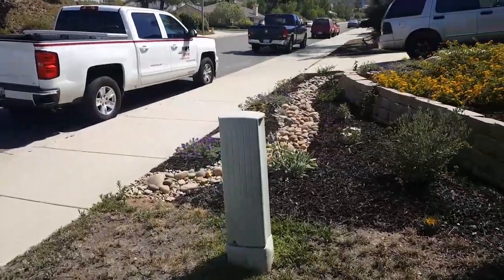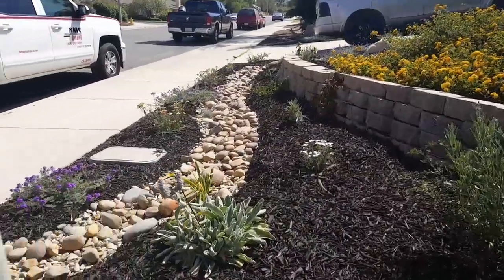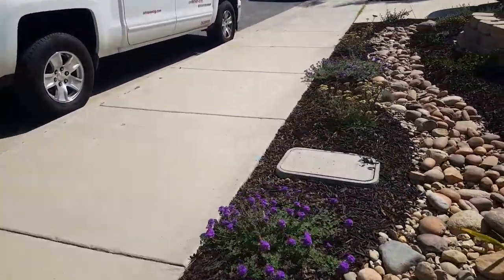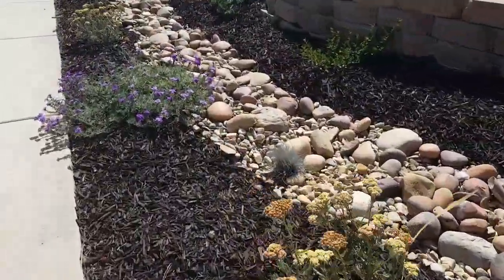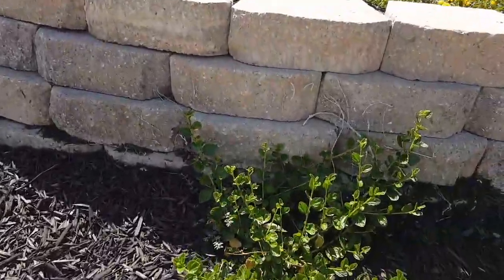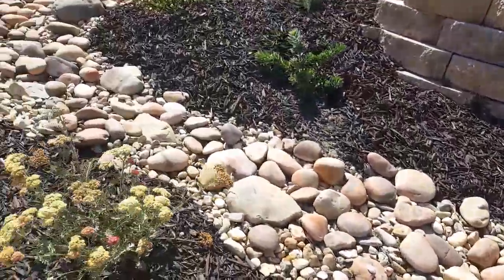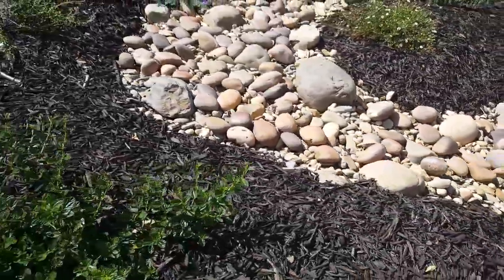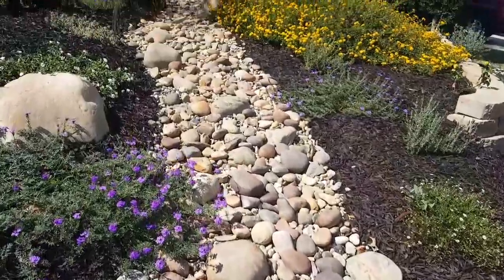Ecoscape in Corona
Pollinator landscape in Corona CA